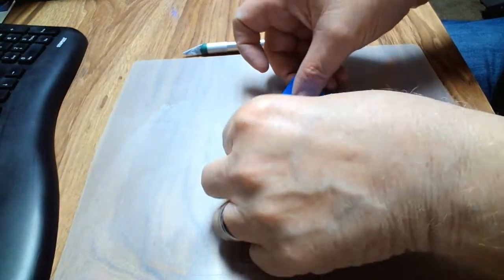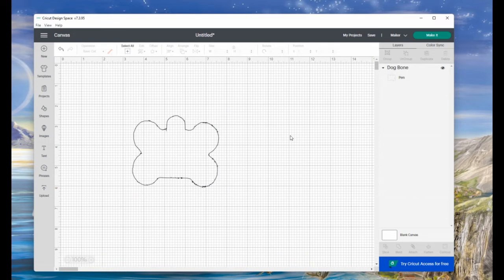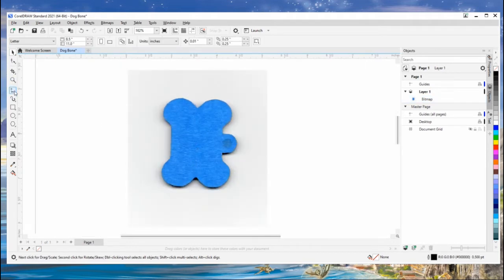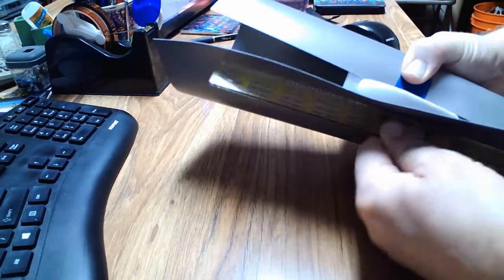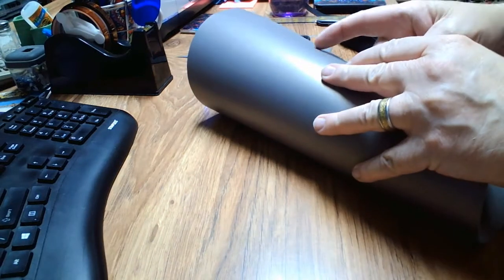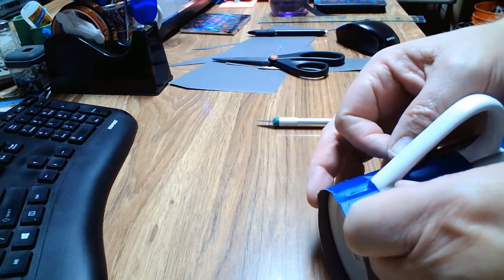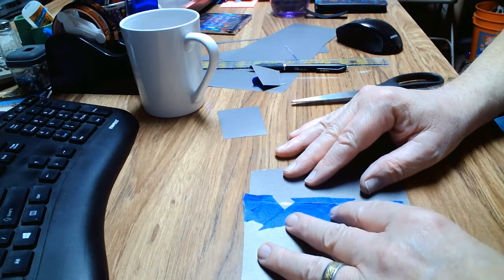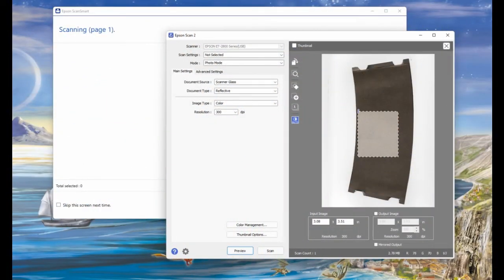How to make a template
You just got a great new item, but how do you find the template for it or is there even one to be found? I will show you how to make one for both a flat item like a key chain tag and a 3D item like a Dollar Tree tapered mug.